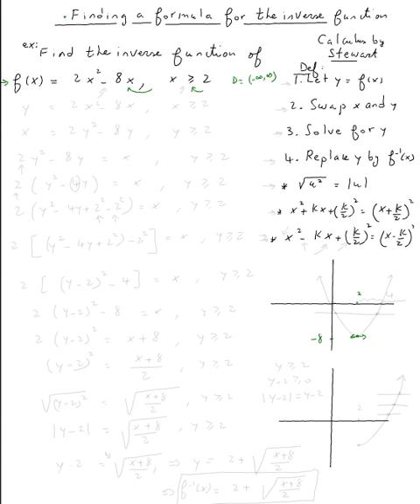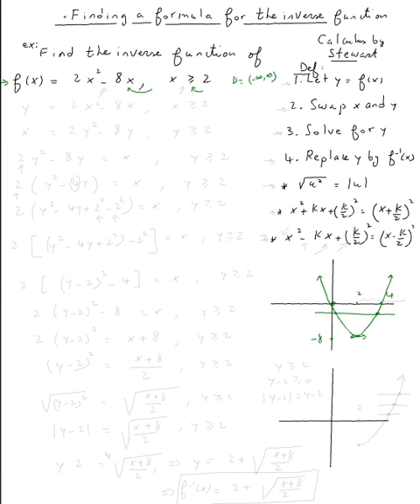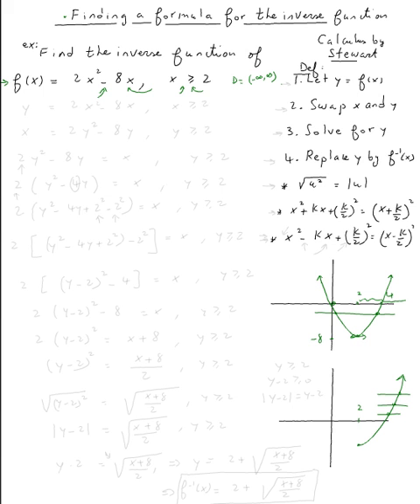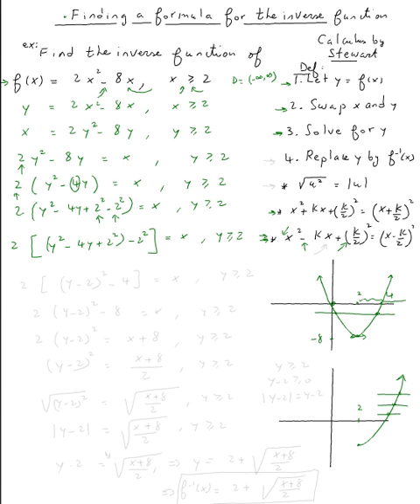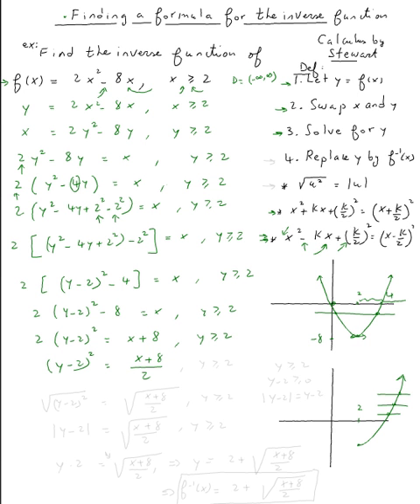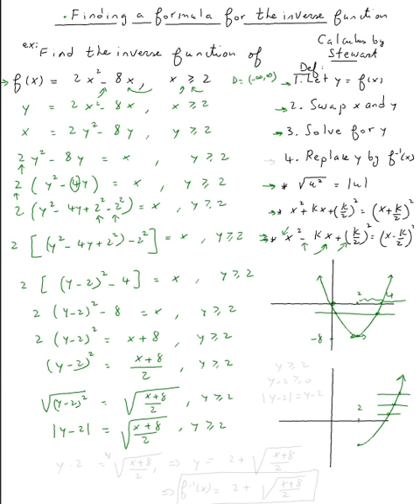Finding a formula for inverse function #5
Finding a formula for inverse function #5 by Abdellatif Dasser - -
Valencia College Math Help 24/7